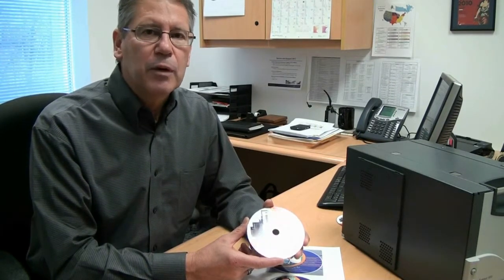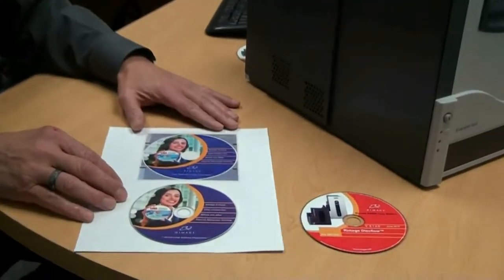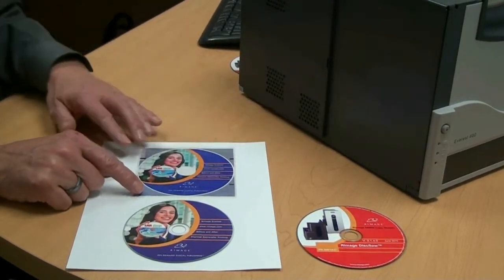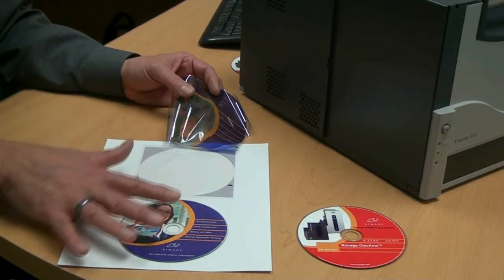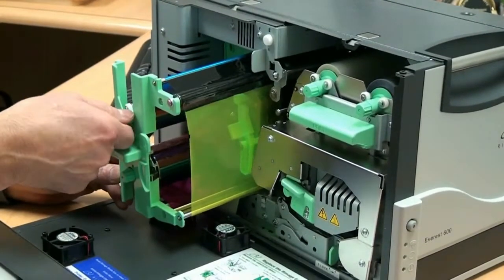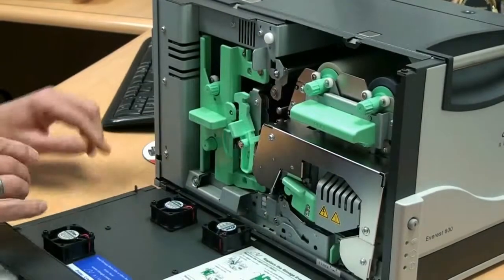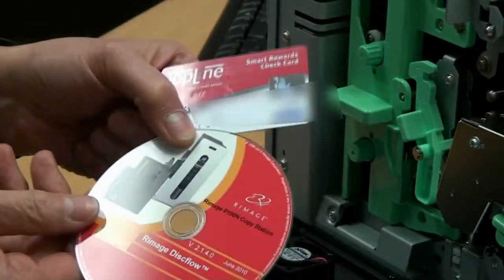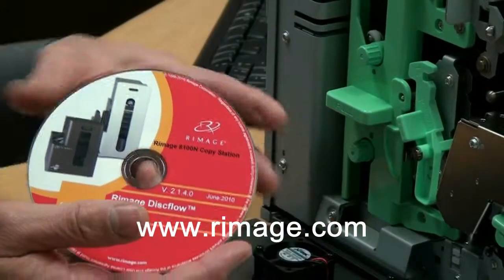How Retransfer Works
Watch this short video to learn about Rimage Thermal retransfer printing process.